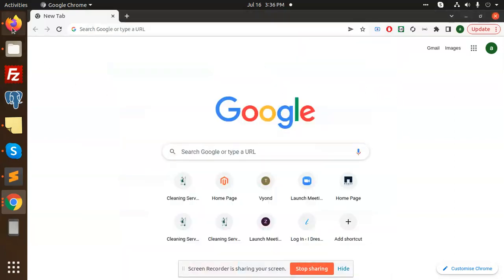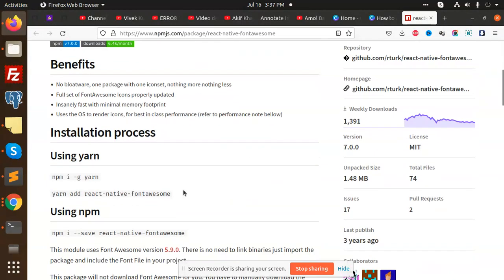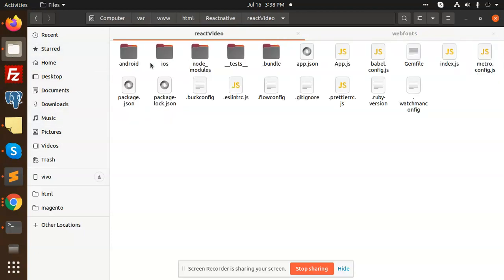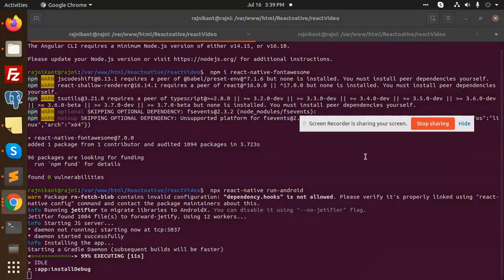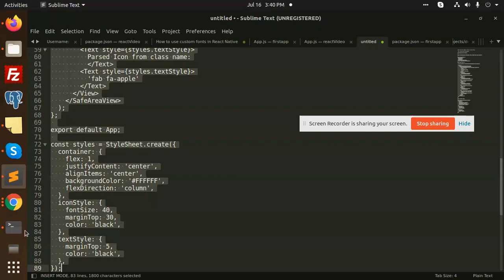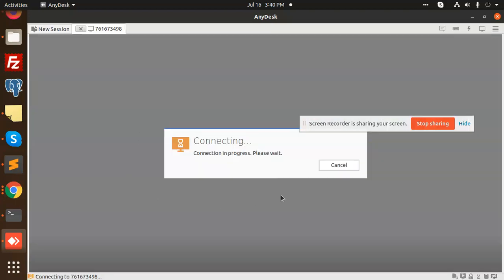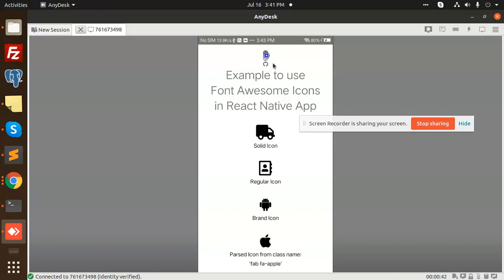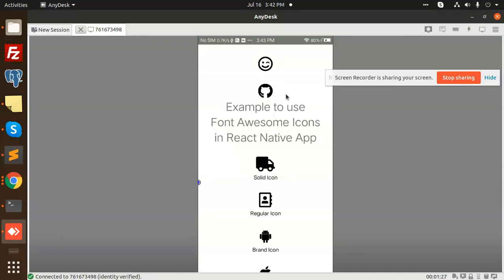How to Use Font Awesome 5 Icons in React Native | React Native Tutorial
How to Use Font Awesome 5 Icons in React Native